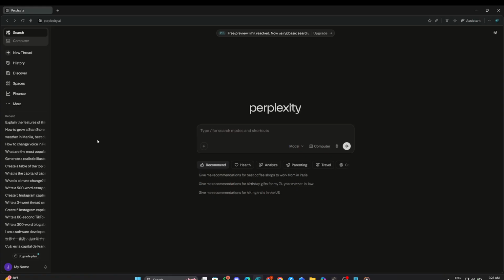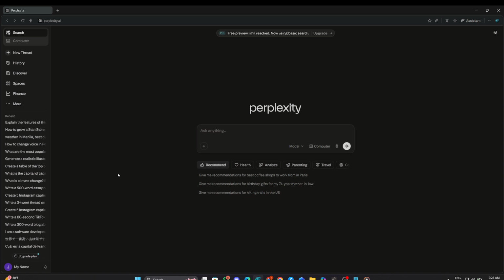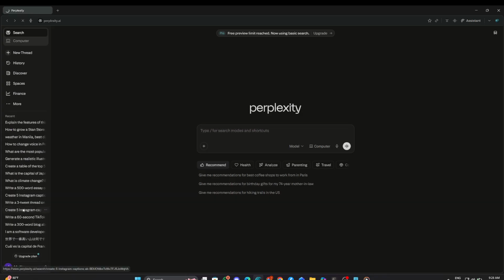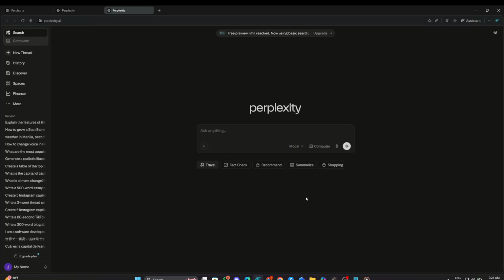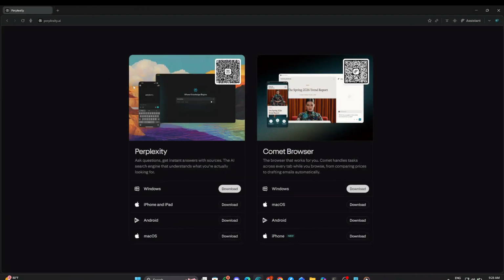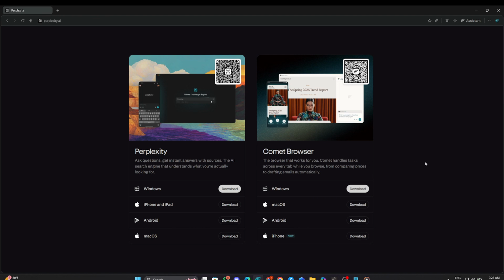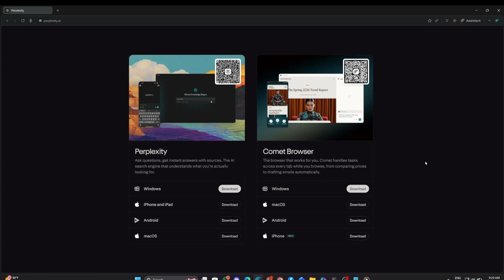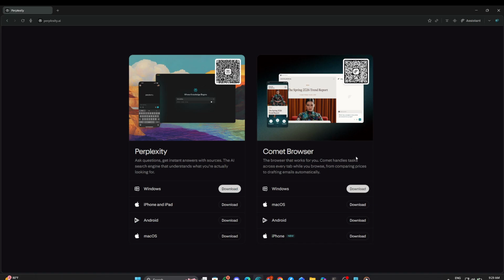How to get Perplexity Comet Browser invite[FULL GUIDE]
In today's Video we cover, How to get Perplexity Comet Browser invite